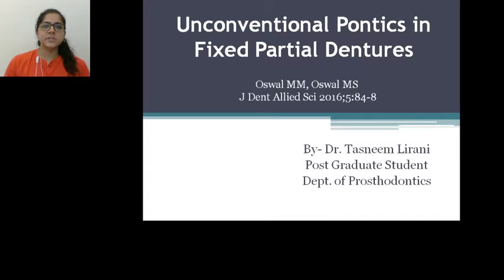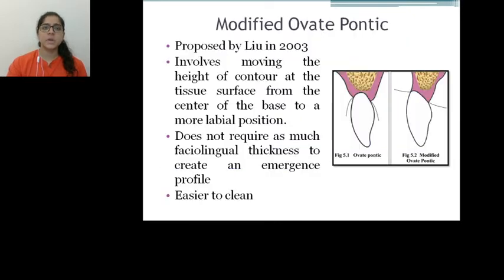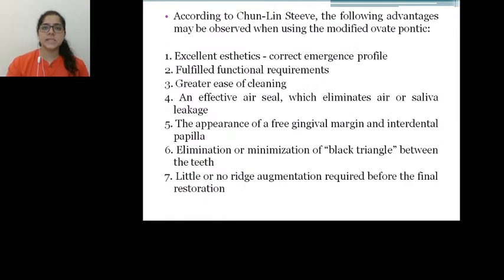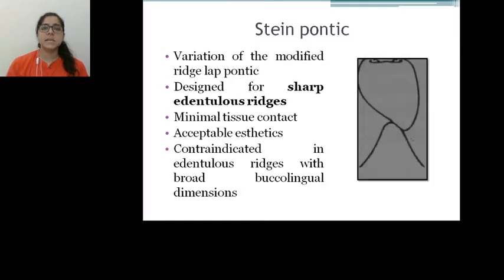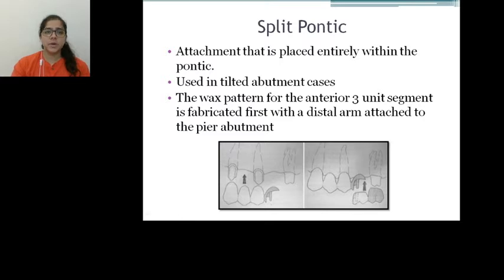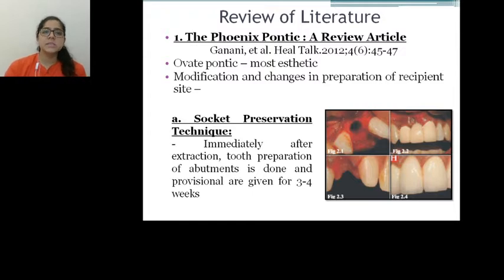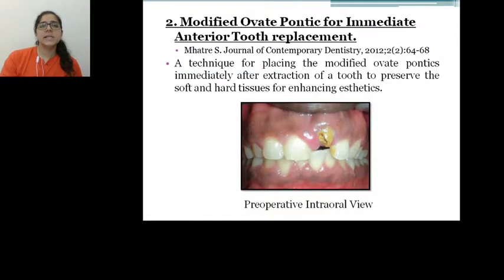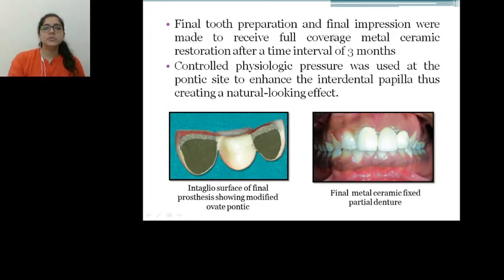JC presentation - Tasneem